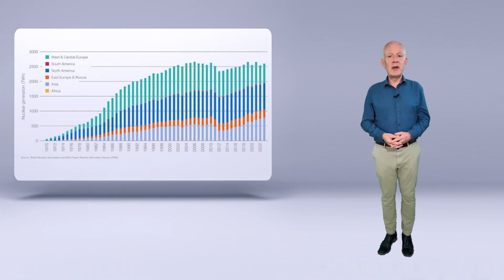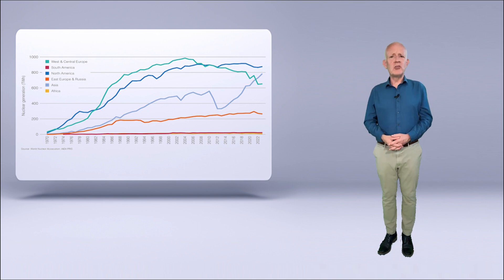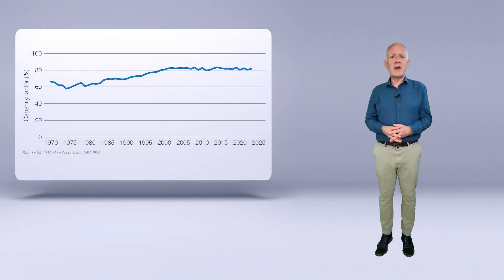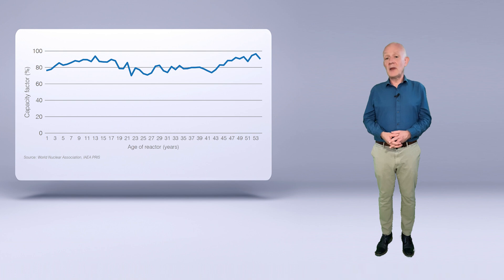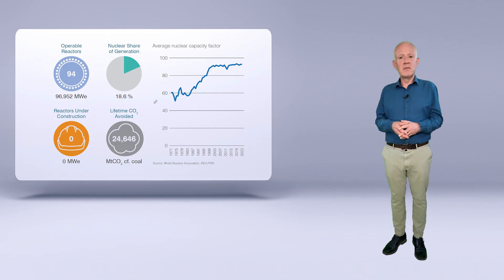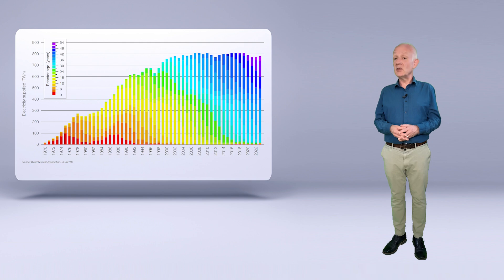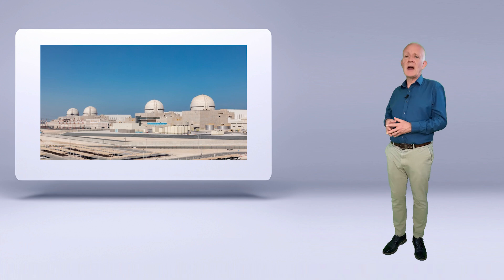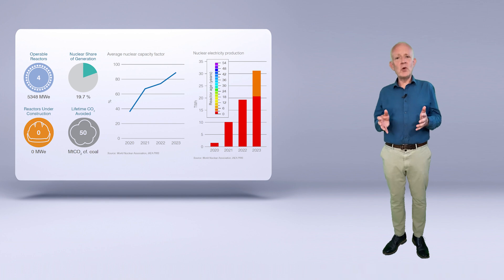World Nuclear Performance Report 2024 Launch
World Nuclear Association Director General Dr Sama Bilbao y Leon introduces World Nuclear Performance Report 2024, our flagship publication providing information on reactor construction and operating performance. With analysis by Dr Jonathan Cobb, Senior Programme Lead, Climate and lead author of the report.